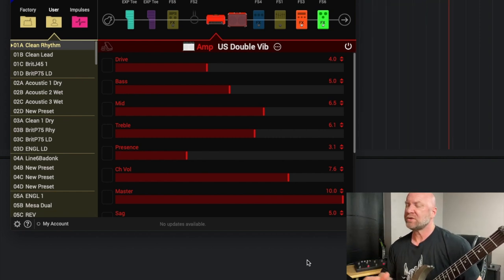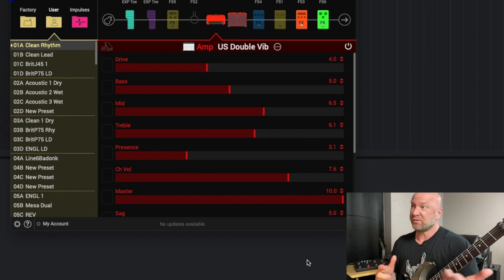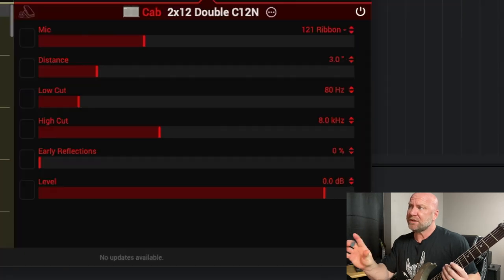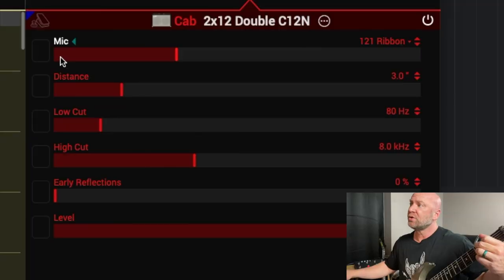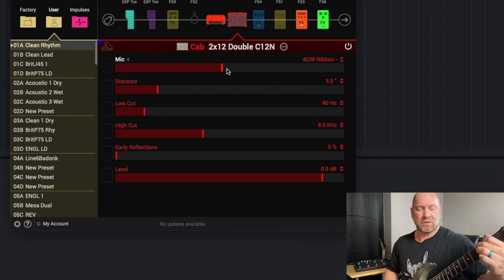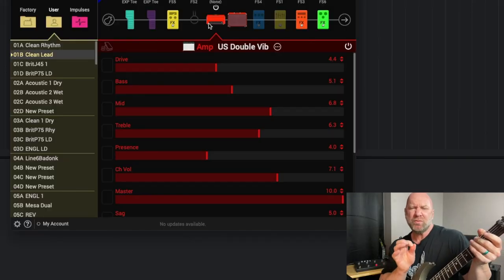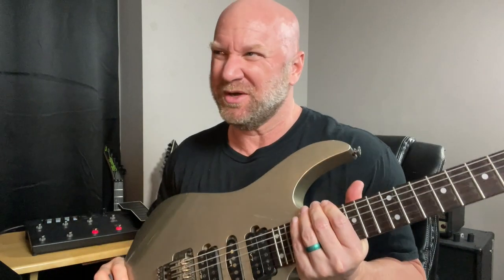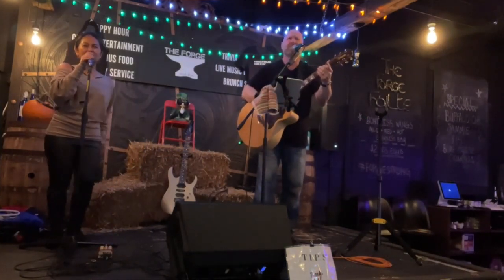Line 6 POD Go - Fender Clean Guitar Tones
Ready to hear some awesome Fender Dual Reverb tones from the Line 6 POD Go?

Not only that, but I'm going to give you my detailed settings of the POD Go clean tones that I use to play my live solo gigs!

Oh, and at the end of the video, I share a little clip of one of my live gigs so you can hear these tones in action!

Jason